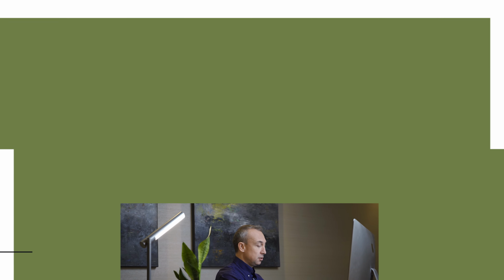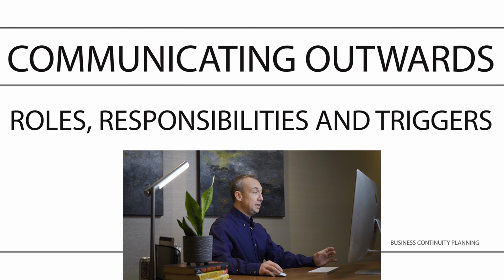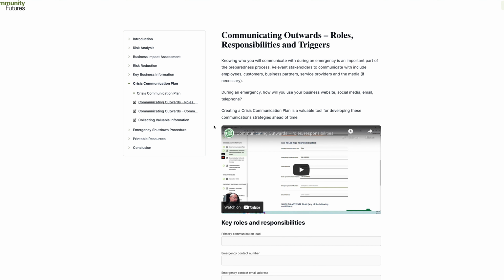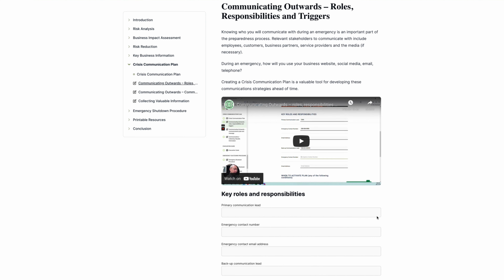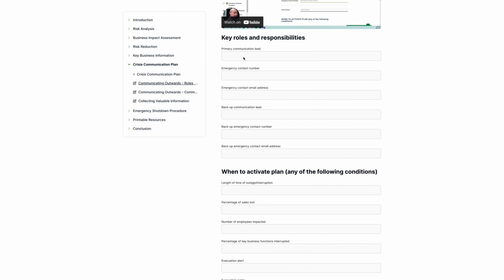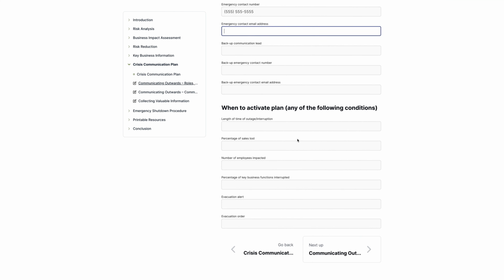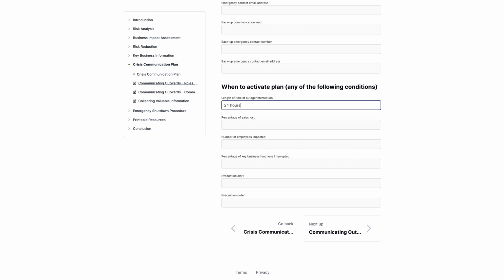Communicating outwards: Roles, Responsibilities and Triggers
In this video Colin O’Leary demonstrates how to use the online business continuity plan tool to a identify in advance of an emergency situation who will be the communications lead, what their responsibilities will be and when to trigger the launch of your crisis communications for your business.

This is a component of building a Business Continuity Plan.

The Online Business Continuity Planning Tool is completely free to access and will help you to build your own custom business continuity plan.

Feel free to check it out today and start your journey towards disaster resilience.